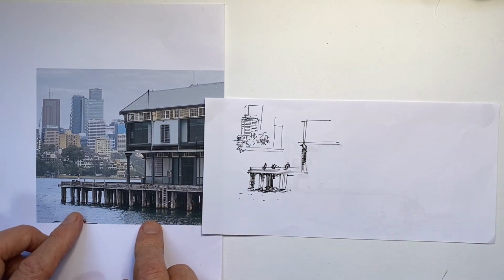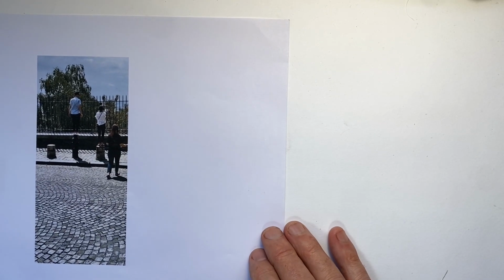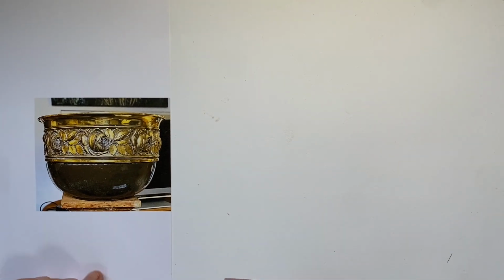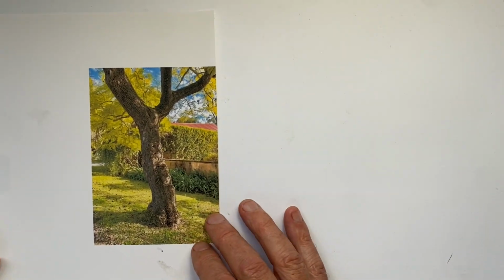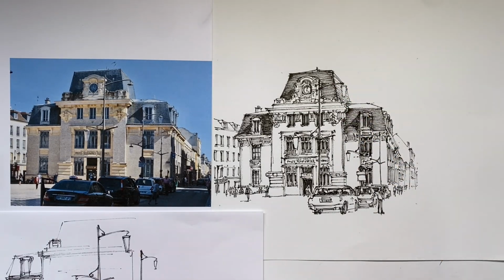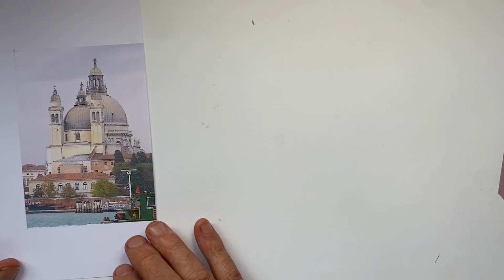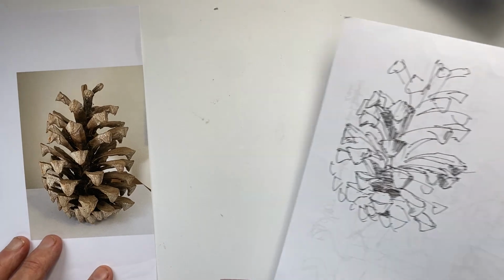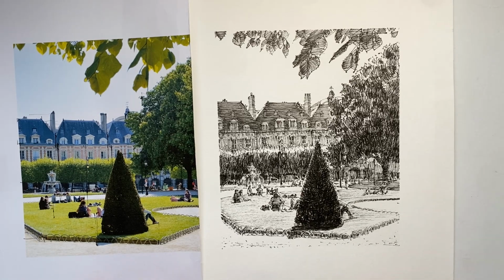180 Seconds That Will Transform Your Drawings!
There are no hacks to shortcut what needs to be done to learn drawing, but there are ways of getting much more benefit in our drawing development for the time and effort we put in than others.  This thing I do before every drawing is just that, but on steroids!  I do this whether it is a quick 10 minute drawing, or a two hour one.  These video shows how it can work in a hugely diverse range of drawing subjects.  Sooo many benefits so so little time -- why wouldn't you give it a go?